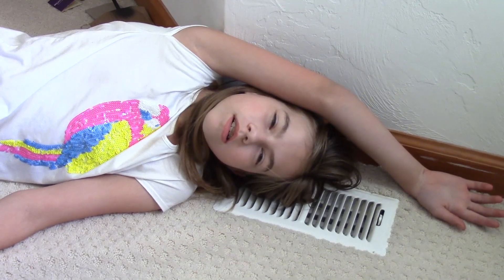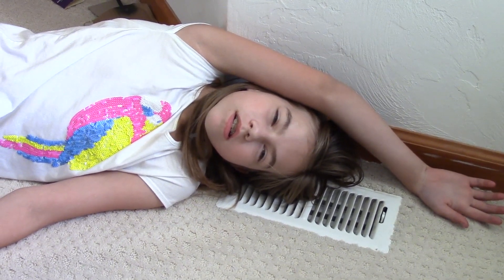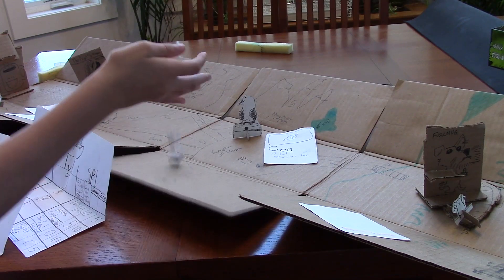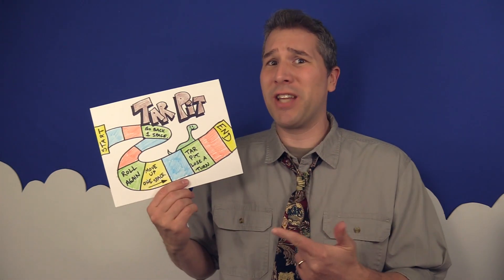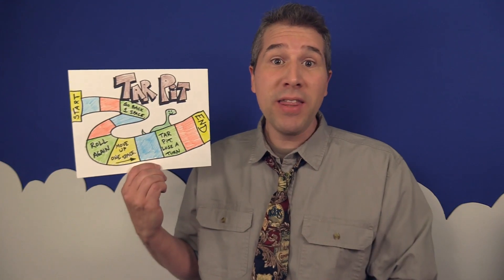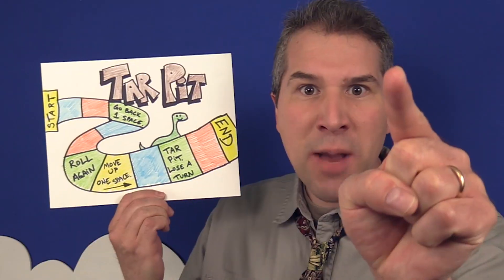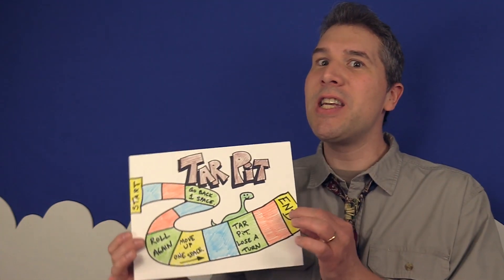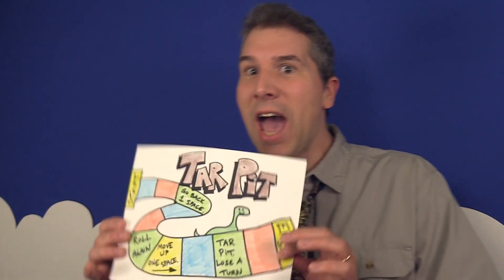Our First Board Game Designs - How Do They Compare?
Have you ever designed a game, and, if so, what age did you make your first one? What kind of game was it? A card game, roll and move, party game, other?

How has your view of game design evolved over time? What board games have you designed, and where do your board game ideas come from? I’d love to hear your stories in the comments below.